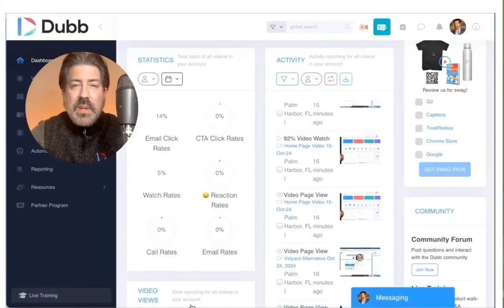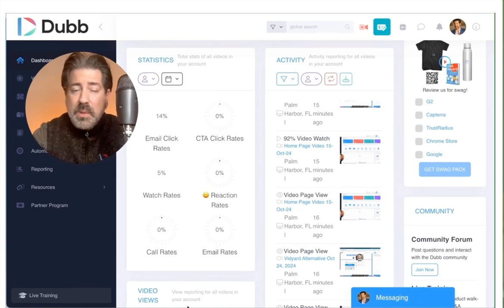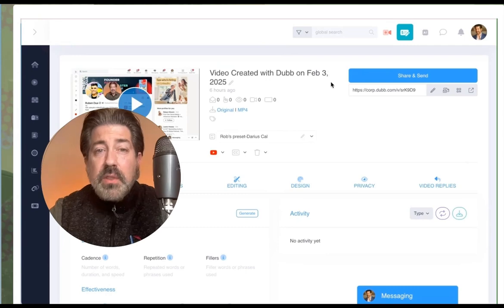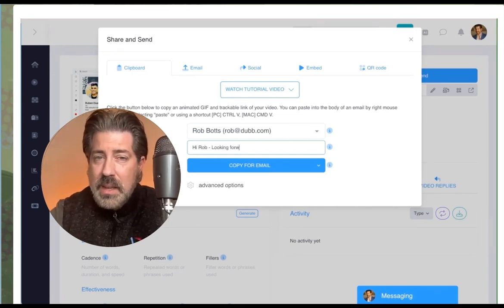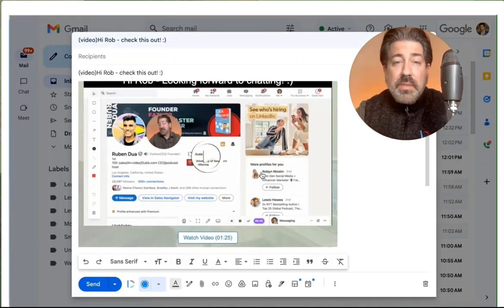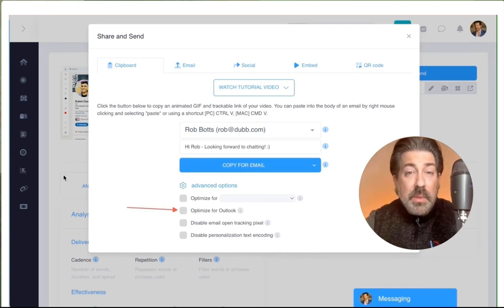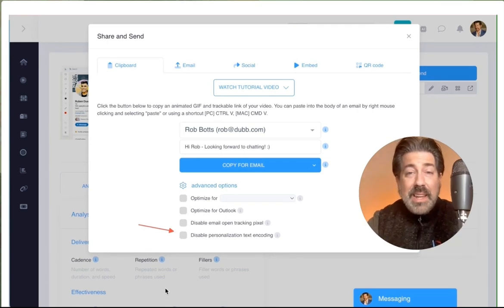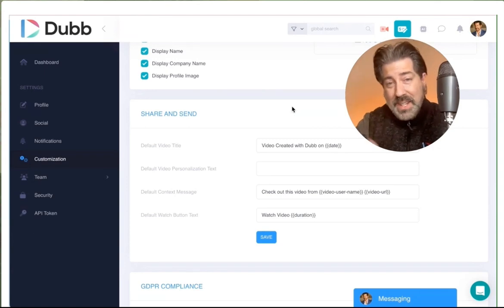How to Share Videos using Copy & Paste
About Dubb
Dubb.com is the ultimate video sales platform that helps you grow your business with personalized video messages, automation, and analytics. Create stunning videos, engage your audience, and close more deals effortlessly. Watch how simple it is to boost your sales and productivity—click the link now for your FREE 7-day trial!